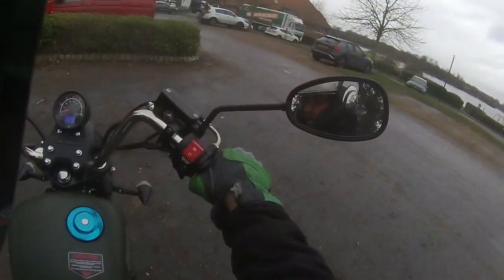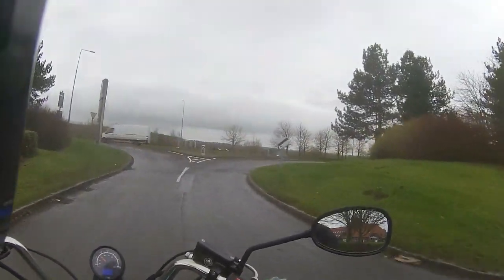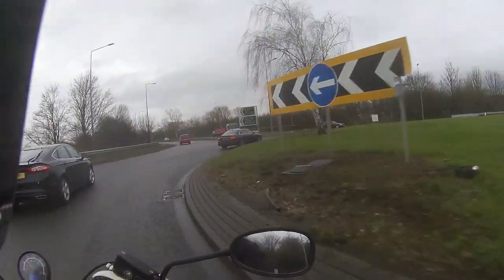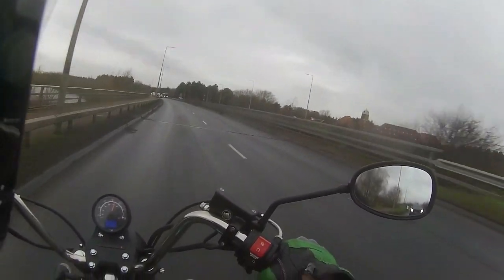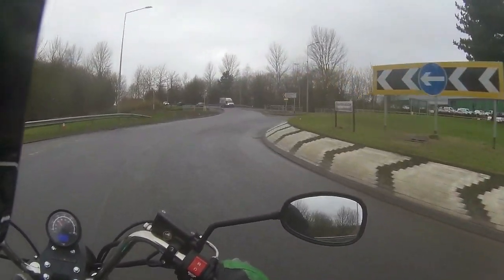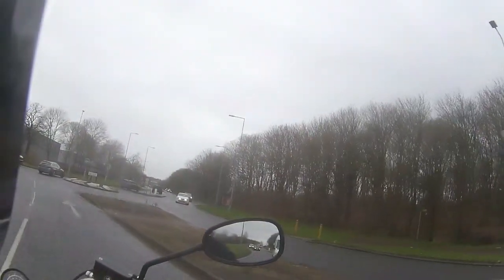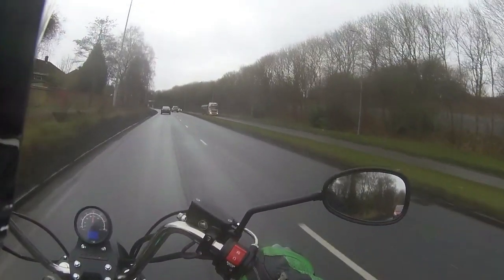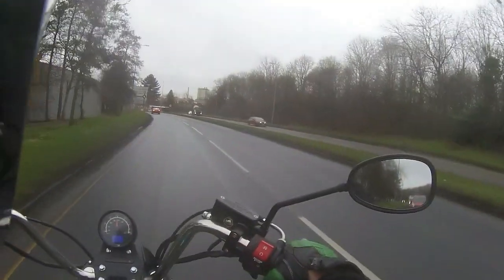Lexmoto Michigan Euro 5 125cc Final Ride Test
Rev Bomb - Lexmoto Michigan Euro 5 125cc Final Ride Test

​@Premises187 @UncleRed  @TheMissendenFlyer @spicy110 @Lamb Chop Rides @Biking Buddies @Hippo-Drones @Reevy @Reeno @RoyalJordanian
​@Beans On Toast @RichyVida @TheYorkshireBiker93
@Wolfie's Vlog's @Mr TPR @The GorillaBiker @The Ponkster @Epicadam Motovlogs @The Blue Bike & Doyle @Paddy Outback  @JBL Motovlogs @NooBiker @The Military Biker @westonsupermotovlog @dizzlox @Saddlebags 73 @Phil480
@Tins on Tour @Diesels HOG vlog @Salty and Sprinkles @Username Kate
@Wight Rock Rider @adamoto @ANONYMOUS BIKER USA @Carl Duttz, Ride Outs. @Roland Keith @The Basic Bikers @Hollarmoto @Itchy Boots  @ALCHEMOTO @Hellson2wheels @Chopperfett @Baggers and Brews  @TheRhythmicBiker @Lochwood ​@Burning Gas Haulin’ Ass @BikesBeardsAndBrews
@Wibbly Wobbly Harley Boy  @Moto Blonde @The XT Donkey @NVA Rider
@Short Biker Blondie @Big Smitty Riding @Junkyard Dadski
@Jones'Zs Rides @Jeffers72 @Setzerpendence @Ty From Tenessee @Exeter rider
@Larry 68 HD, @Two Wheels Down @Simon GTR1400 @Big Smitty Riding
@The Cheesy Bikers @Howie 702 Motovlogs @Andygsatractor @Ayrshire Vlogster